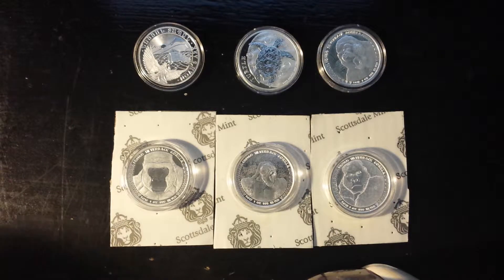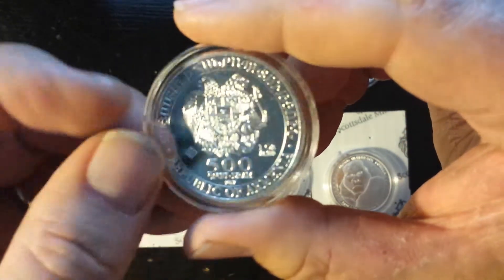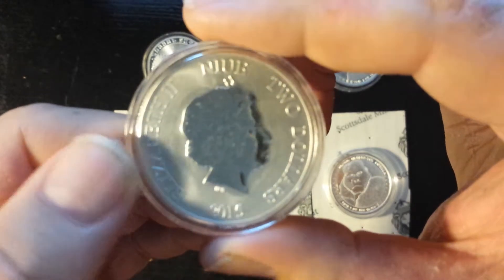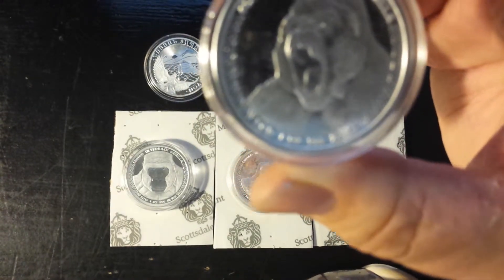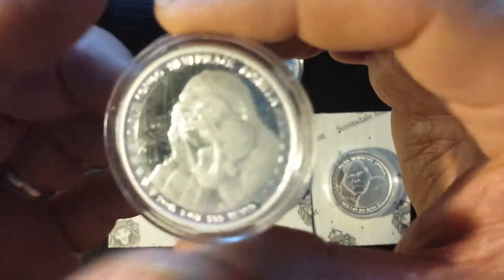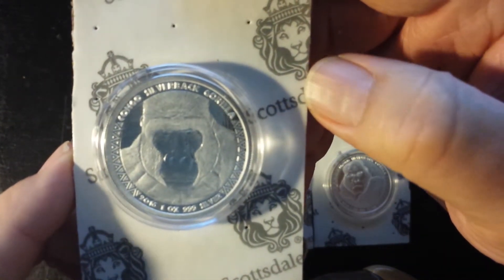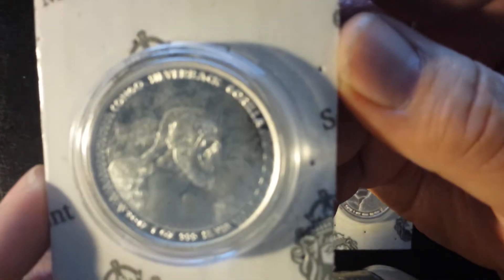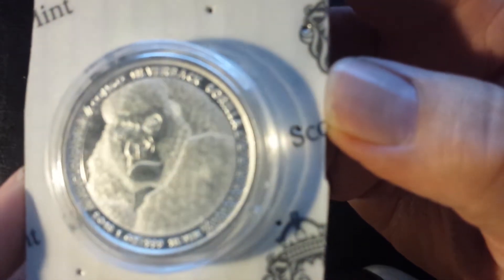Another Silver Haul Video - Short & Sweet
Sometimes I just like to showcase my favorite little finds. Nothing big. Nothing special. Just my little take on things to share with the community.